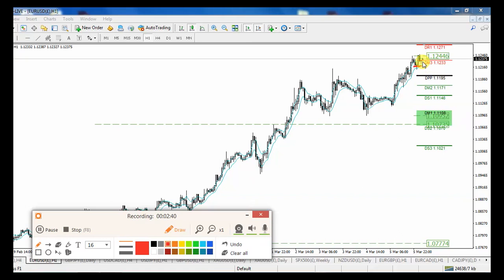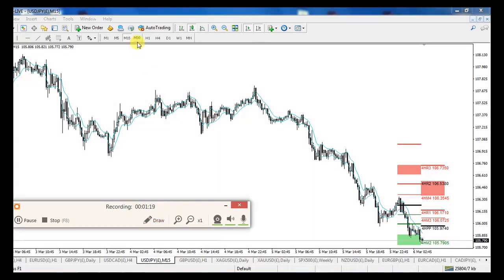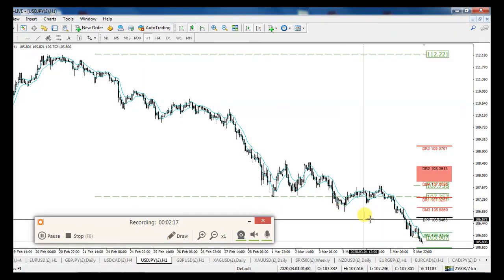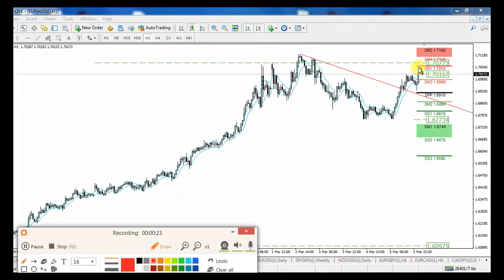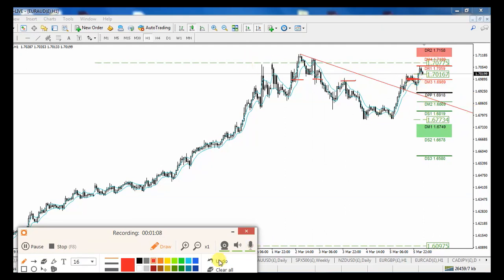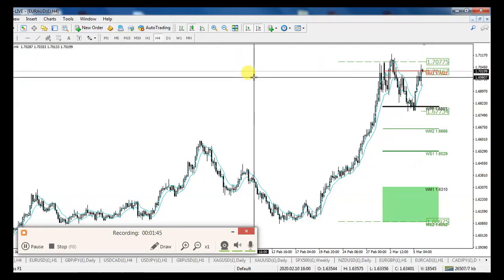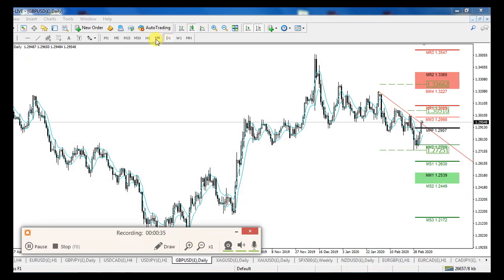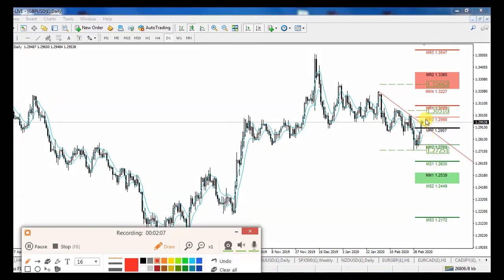Daily Forex Analysis 6 March 2020 EUR/USD, USD/JPY, EUR/AUD, GBP/USD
EUR/USD, USD/JPY, EUR/AUD, GBP/USD

What's in this video:
This is a Daily Technical Analysis for the currencies mentioned above.